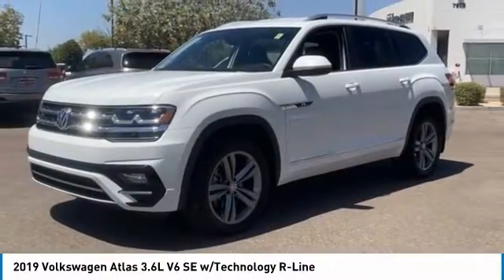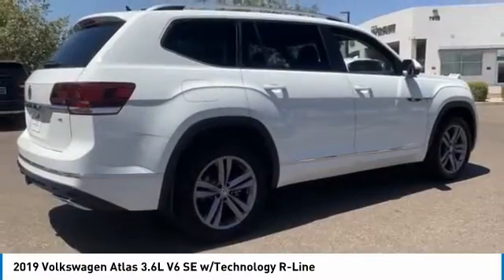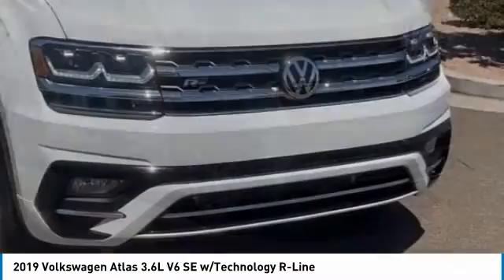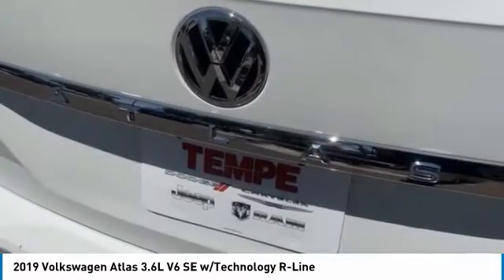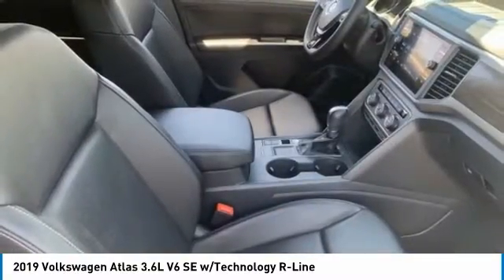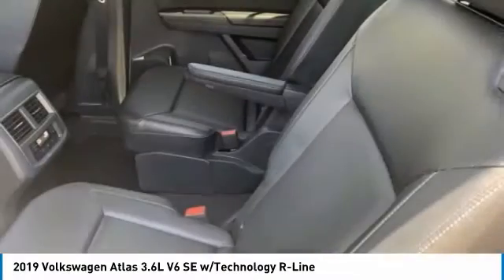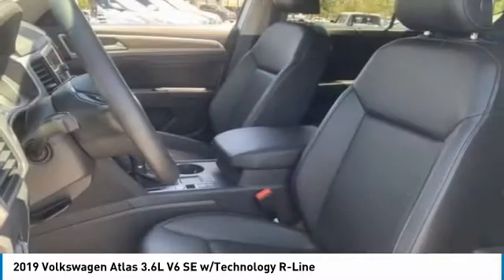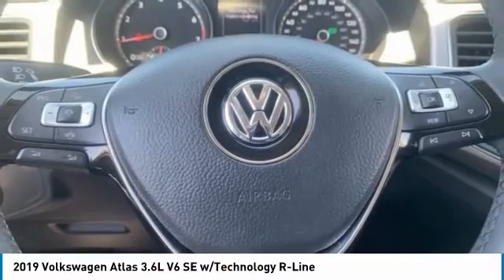2019 Volkswagen Atlas LR12576B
LOW MILES! This 2019 Volkswagen Atlas w/Technology R-Line has a CARFAX One-Owner. Clean CARFAX. Odometer is 7087 miles below market average! 17/24 City/Highway MPG. Here are some of the features: 3.6L VR6 8-Speed Automatic with Tiptronic 8 Speakers, Air Conditioning, Alloy wheels, Exterior Parking Camera Rear, Front Bucket Seats, Front Center Armrest, Heated front seats, Power driver seat, Power Liftgate, Power steering, Power windows, Radio: Composition Media 8.0 Touchscreen, Remote keyless entry, R-Line Steering Wheel, Steering wheel mounted audio controls, V-Tex Leatherette Seating Surfaces.At Tempe CJDR and Kia, we are committed to providing our customers with SAFE and RELIABLE vehicles at the RIGHT PRICE! All pre-owned vehicles are subject to an extensive 110 point inspection, and ALL reconditioning costs are already included in the price of the vehicle. *Tempe $1,000 Finance Bonus Cash discount only available for standard prime lender conventional financing arranged through Tempe Dodge OAC. We reserve the right to determine customer eligibility for the $1,000 Tempe Finance Bonus Cash discount.Awards:* 2019 KBB.com 10 Best Road Trip Cars * 2019 KBB.com 12 Best Family Cars